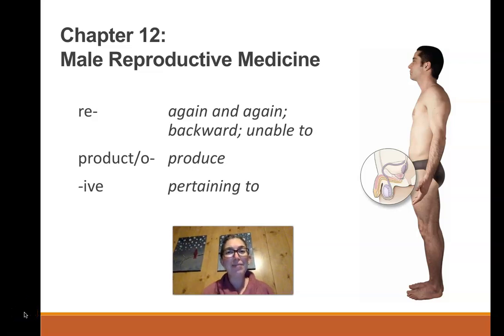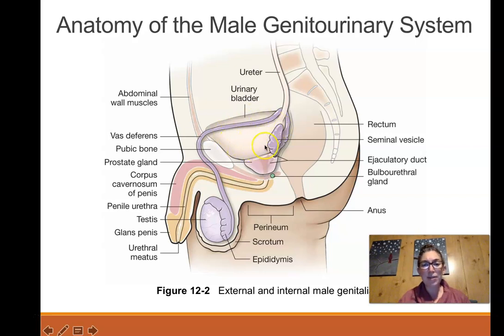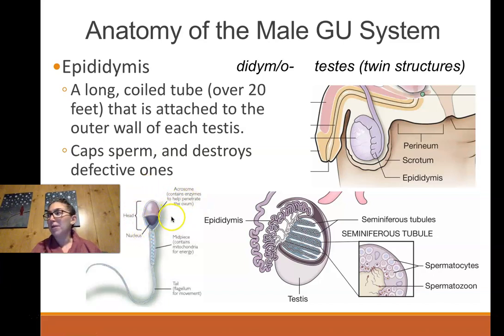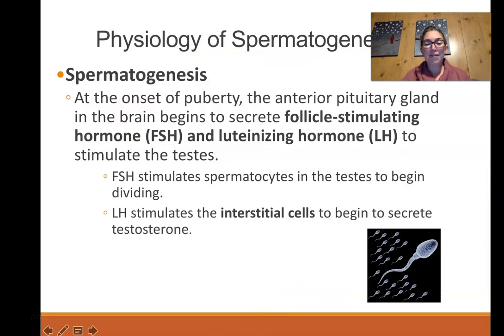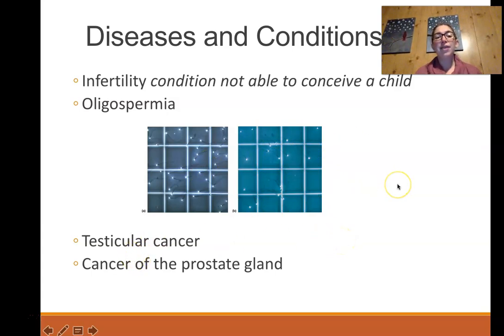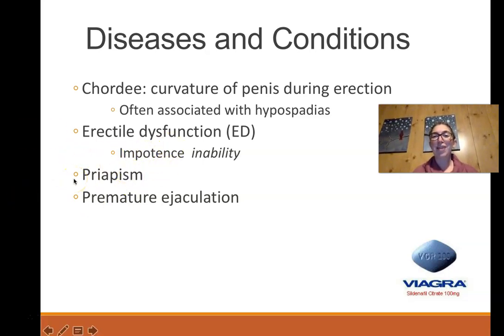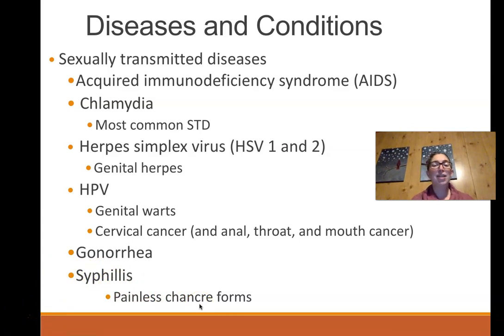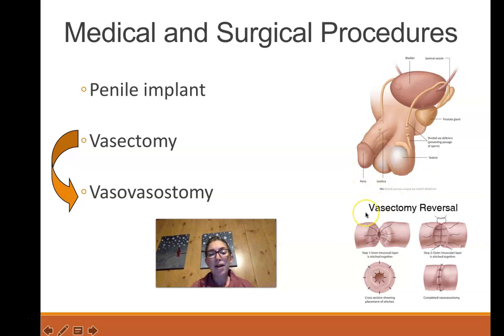Med Term Chapter 12 lecture